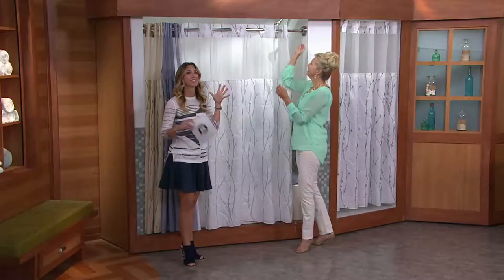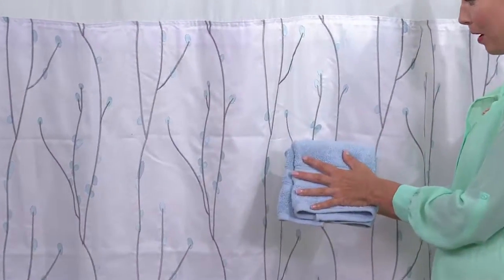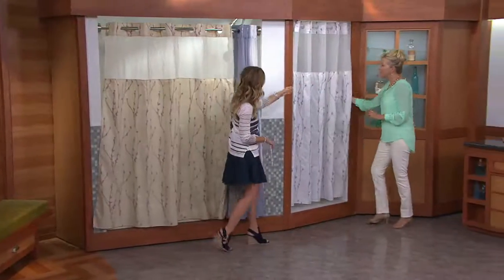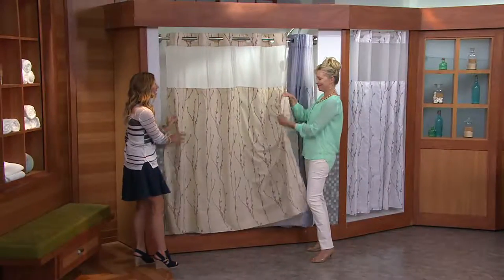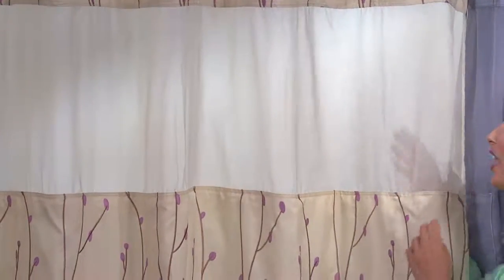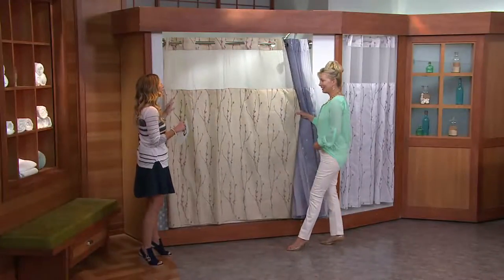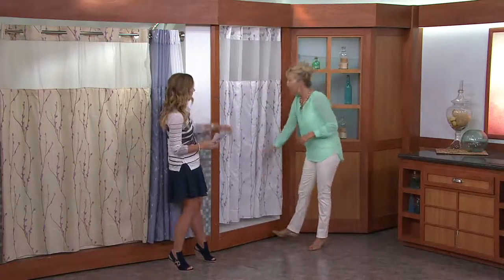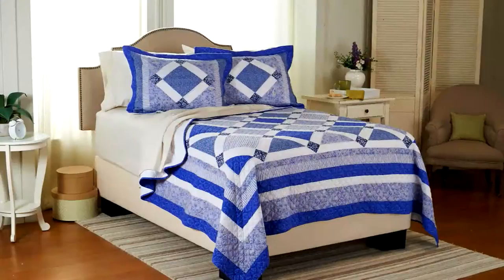Hookless Cherry Blossom Embroidery 3 in 1 Shower Curtain with Stacey Stauffer